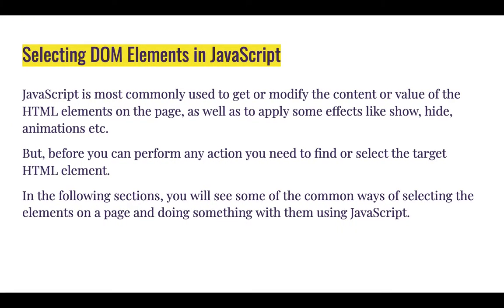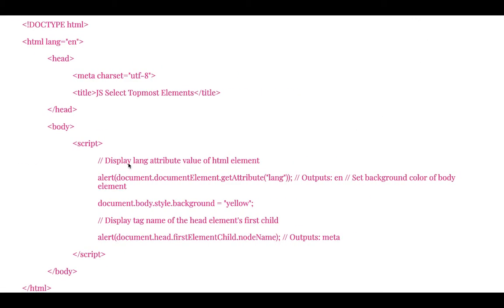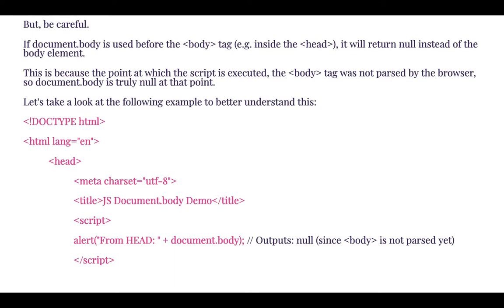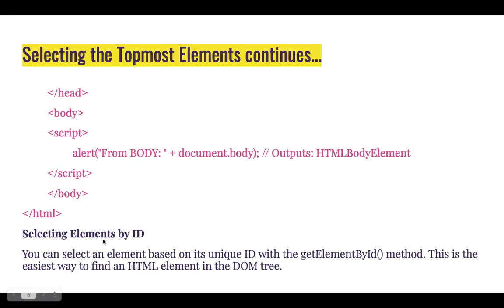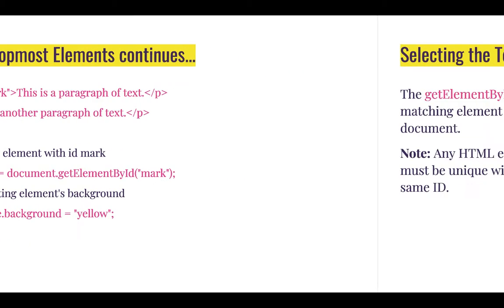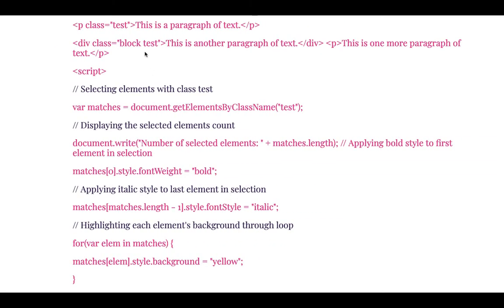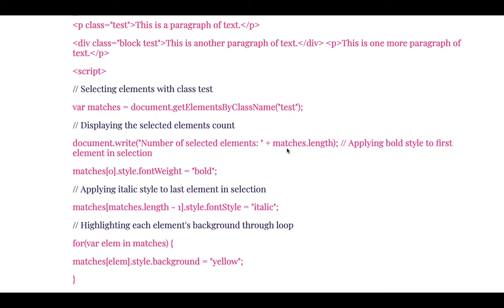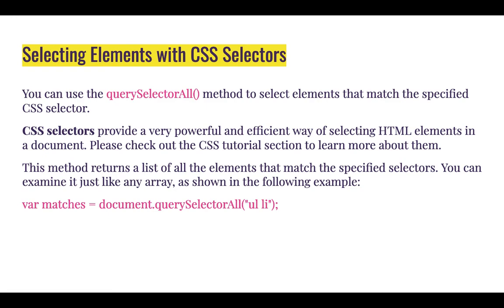Selecting DOM Elements in JavaScript Web Development